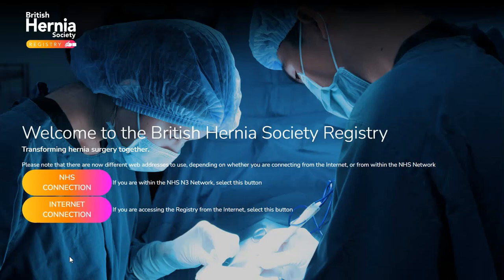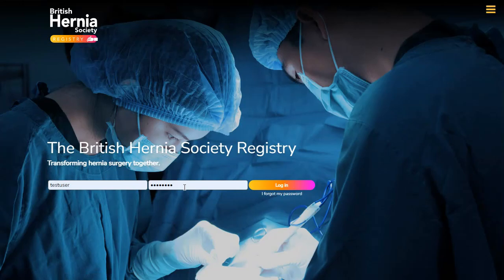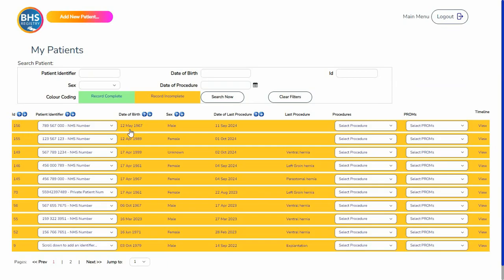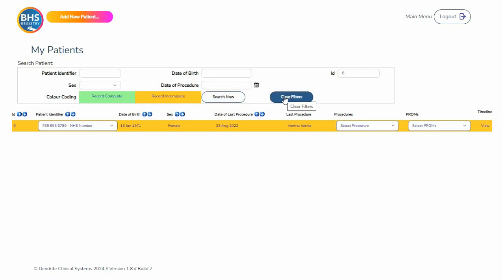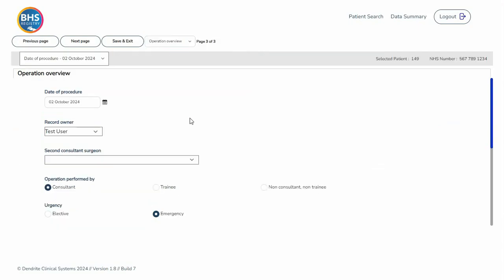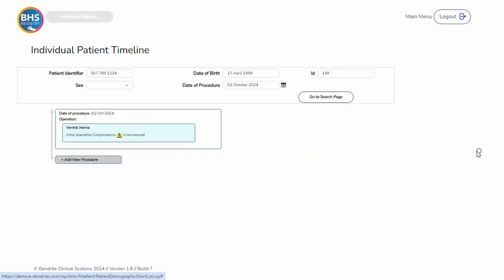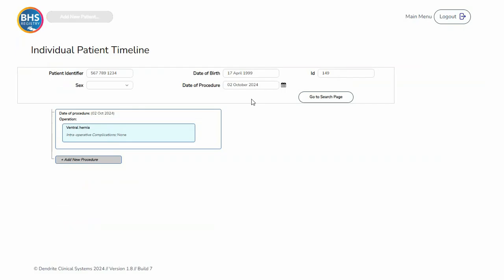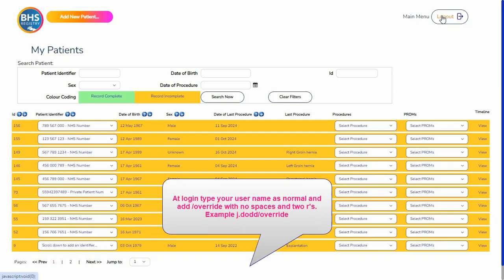How To Review and Edit Data and Useful Hints and Tips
Welcome to this short instruction video on the British Hernia Society Registry. This video will show how to review and edit Data and Useful Hints and Tips.

For any technical issues or queries please email